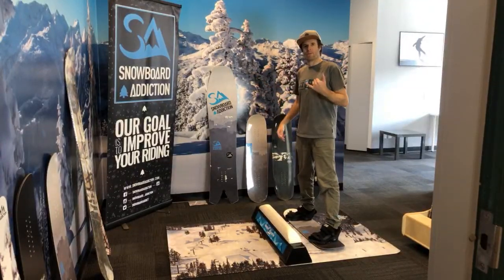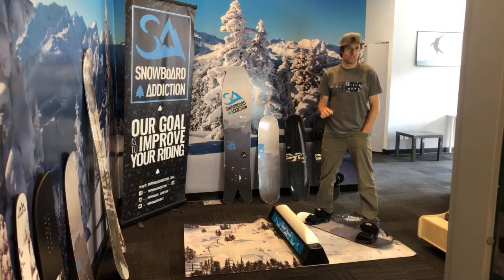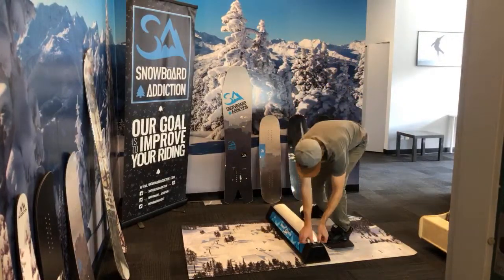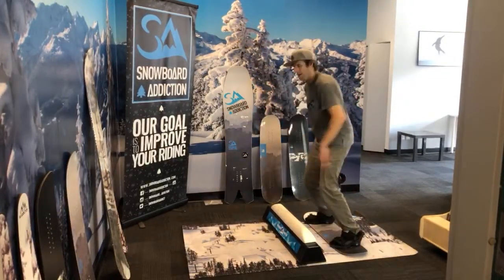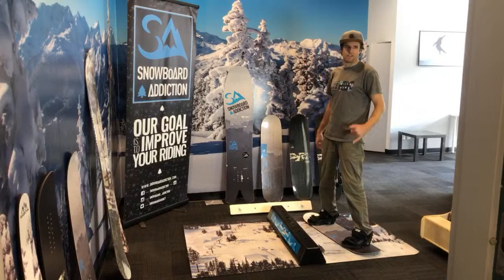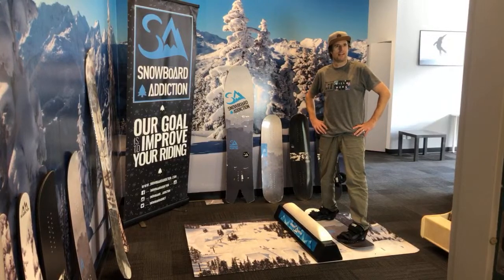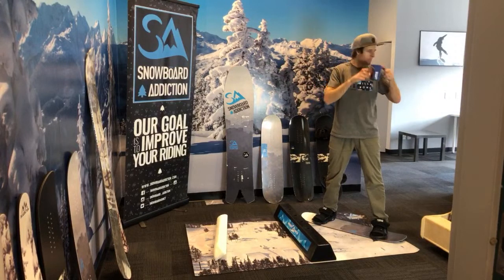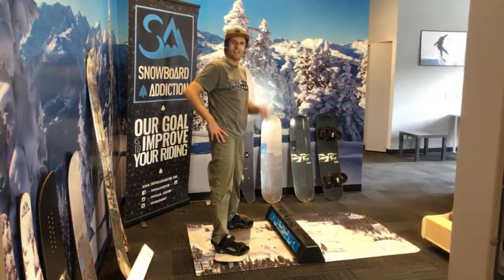Live Coaching: Another Jib Quarenstream Session